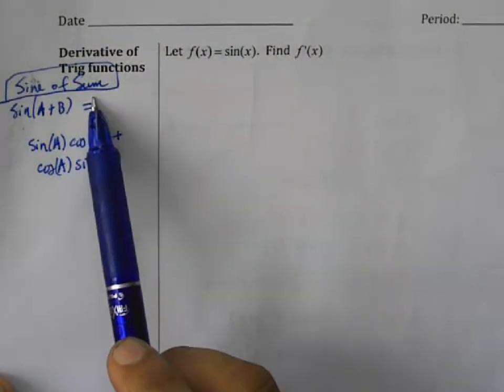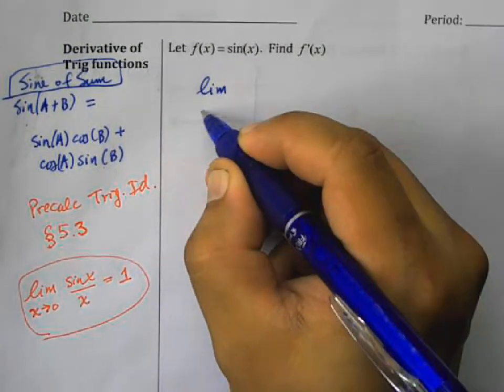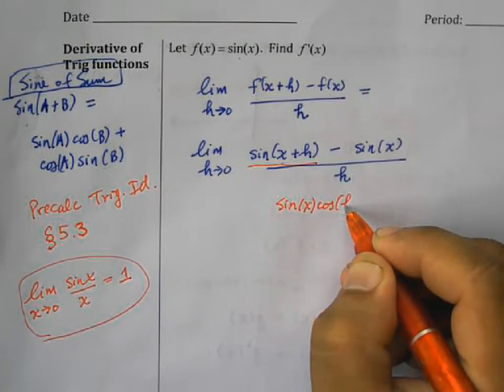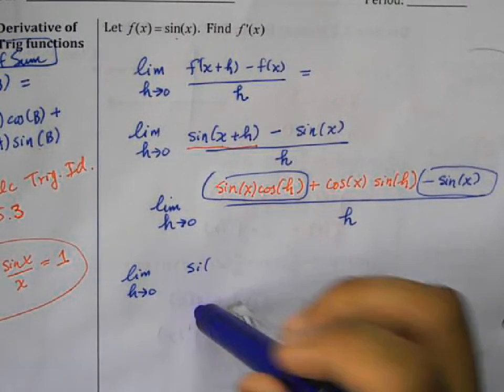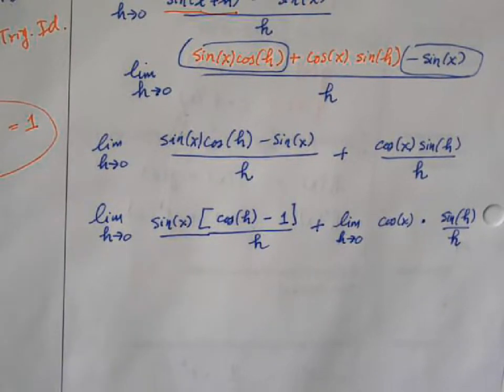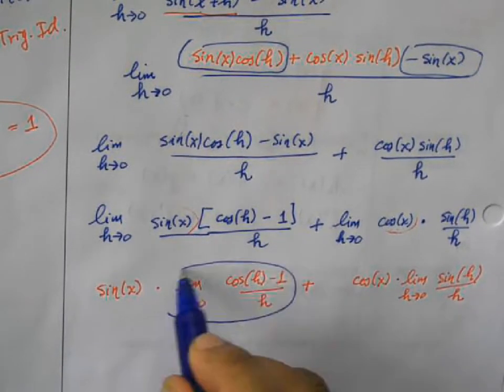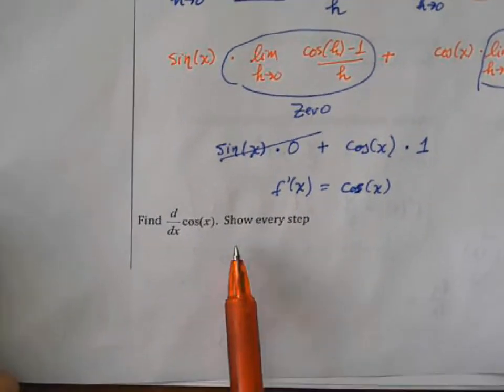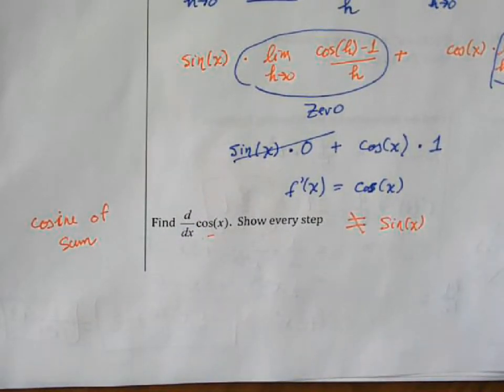2 2 Derivative of Sine